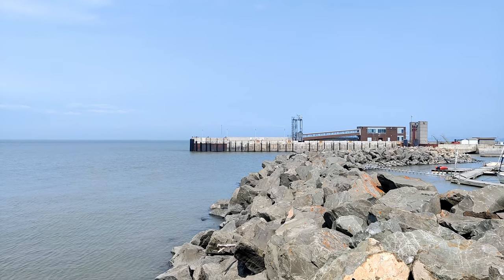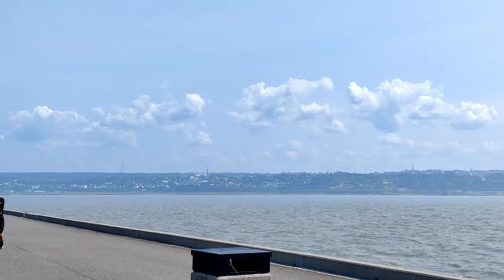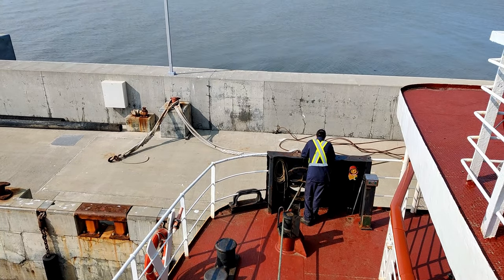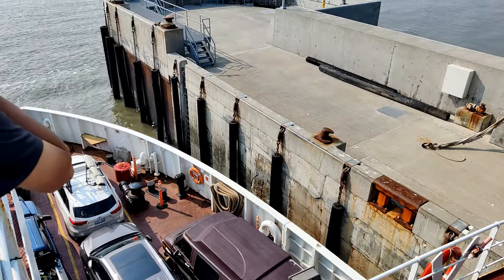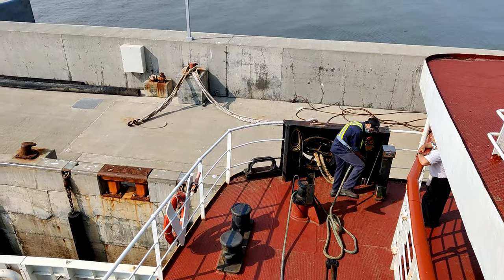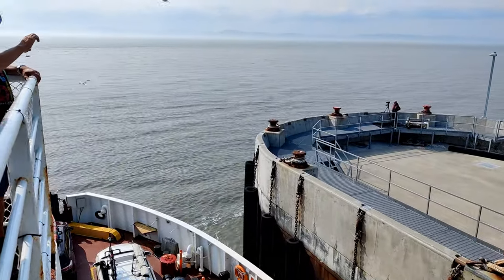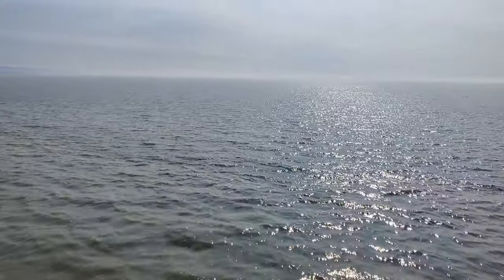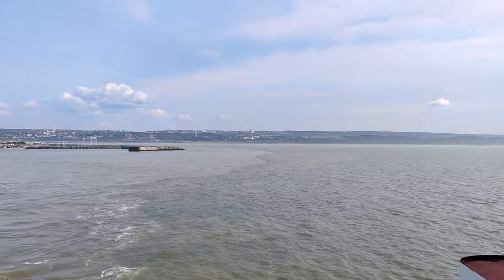Ferry from Riviere-du-Loup to St. Simeon, St. Lawrence River, Quebec, Canada